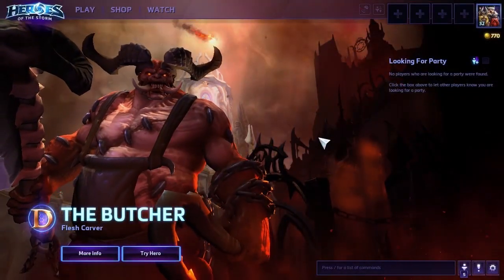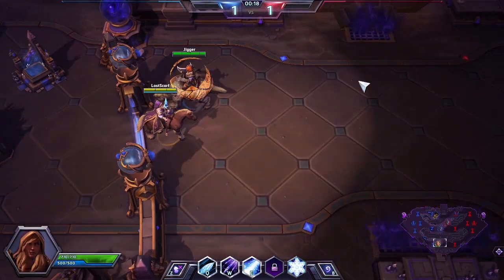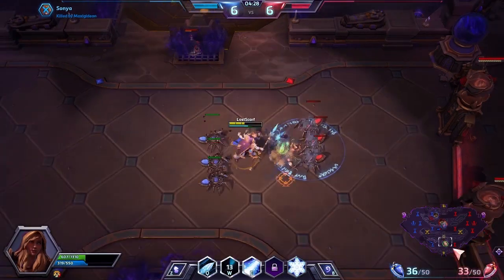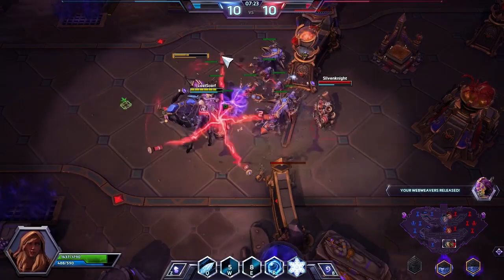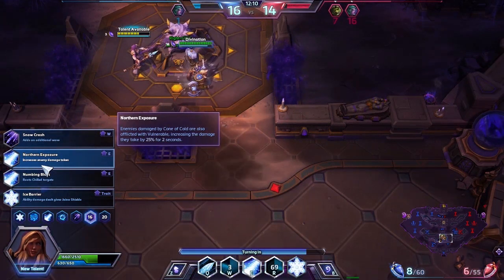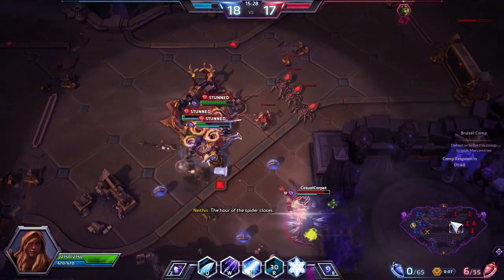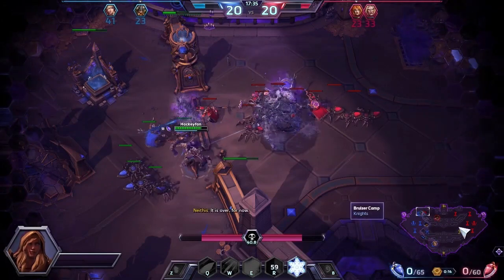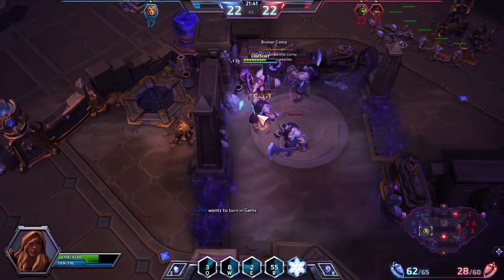ScarfPlays HotS 18 - HarryPotter of the Slushie - Jaina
Seriously, you try coming up with a H & S word for Mage and Ice! It's Hard! Anways, it's Jaina, she's kinda a big deal and Scarf might be inlove.

Heroes of the Storm is a MOBA developed by Blizzard.